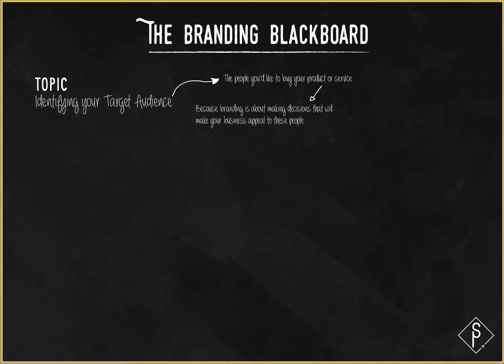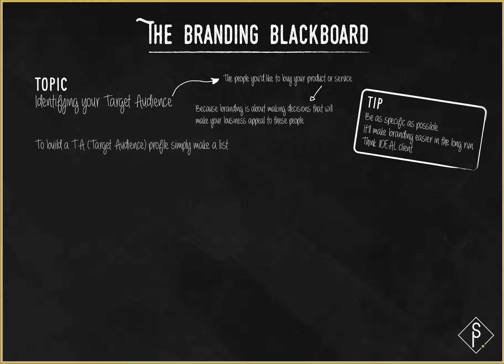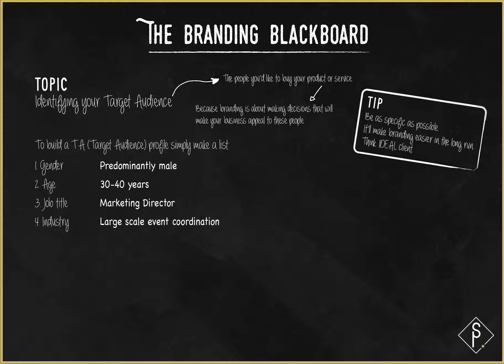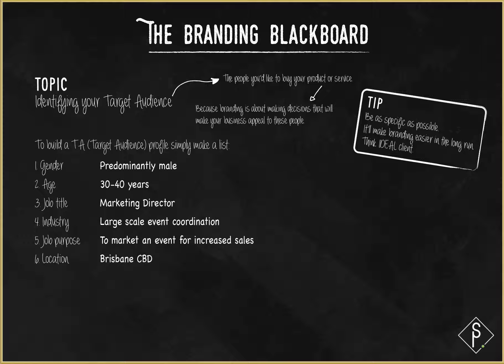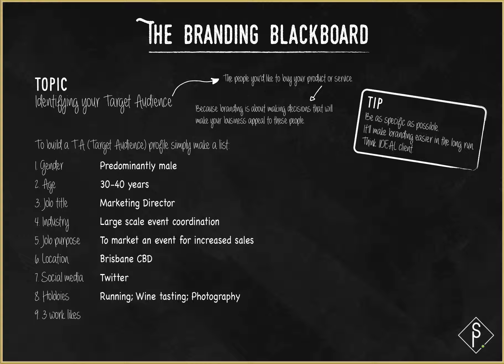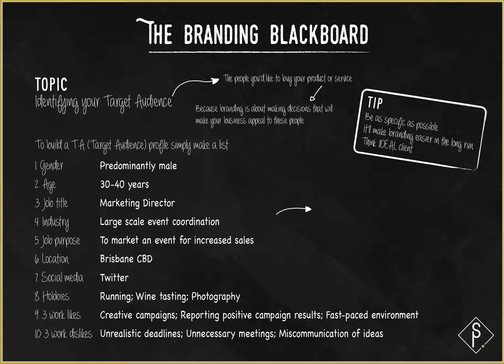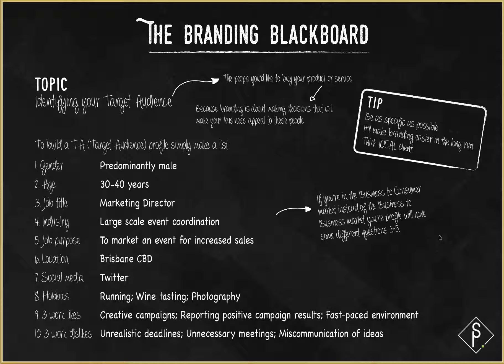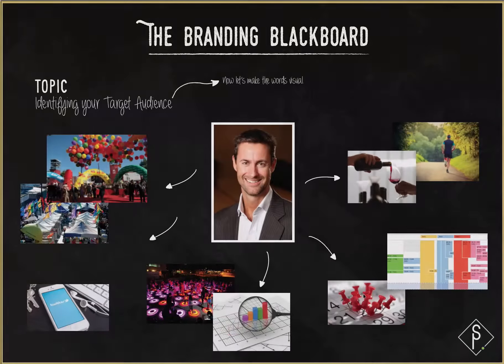The Branding Blackboard - Identifying your target audience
The Branding Blackboard is where we share branding advice with marketers and business owners.

This session goes back to the basics - Identifying your target audience.